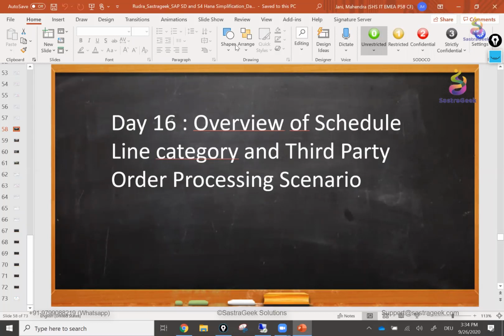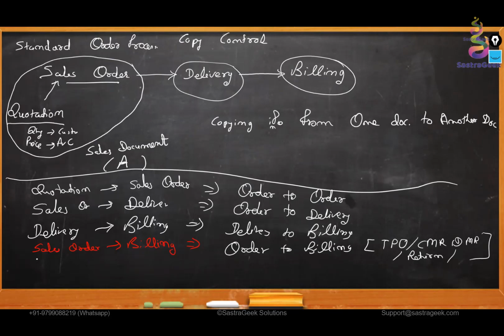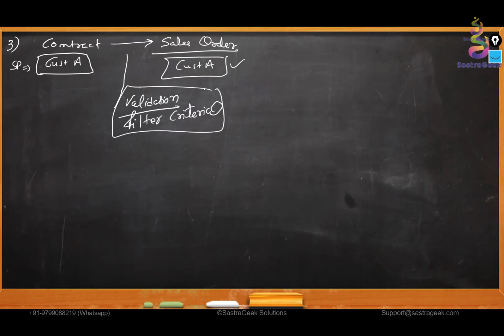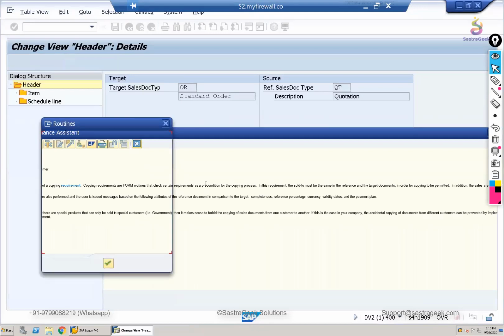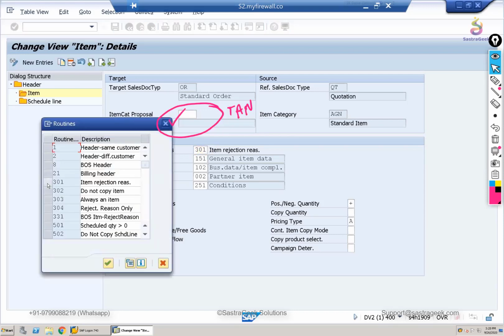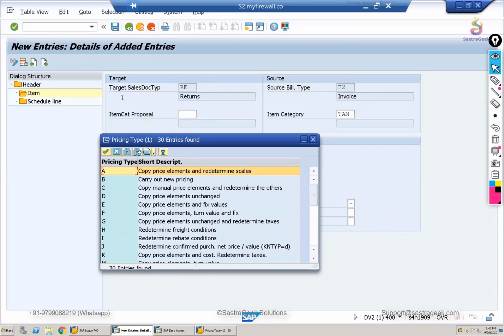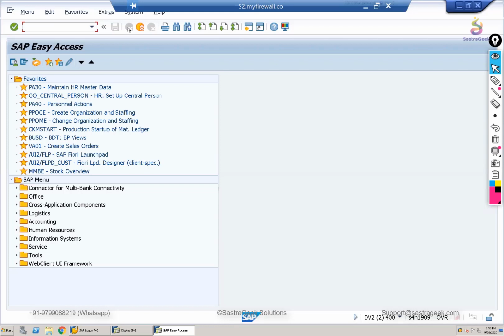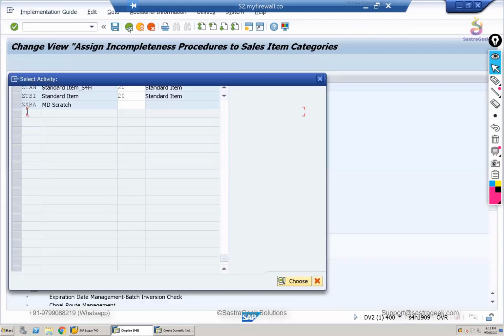1(SD) Copy Control and Incompletion Procedure configuration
Copy Control and Incompletion Procedure configuration